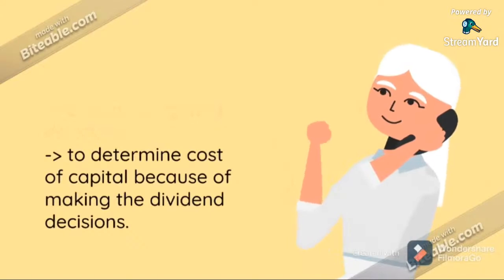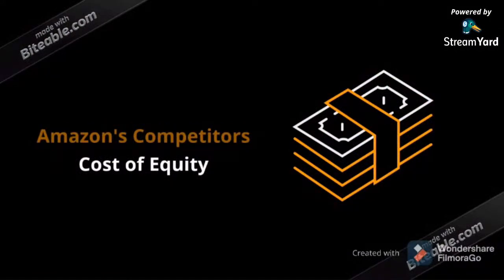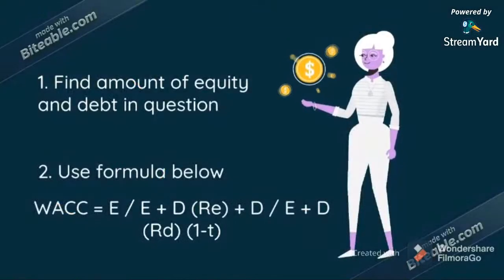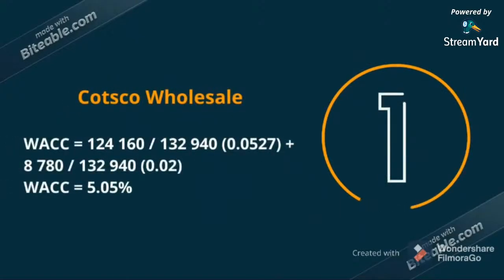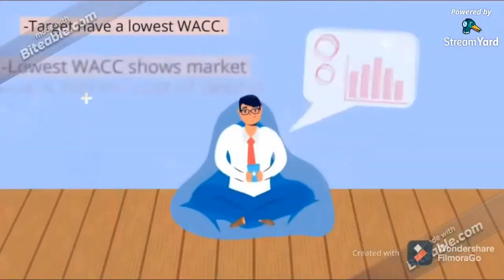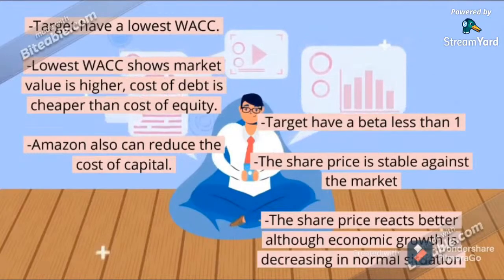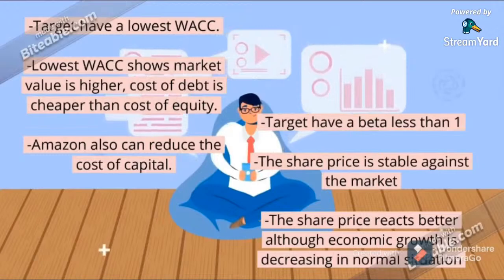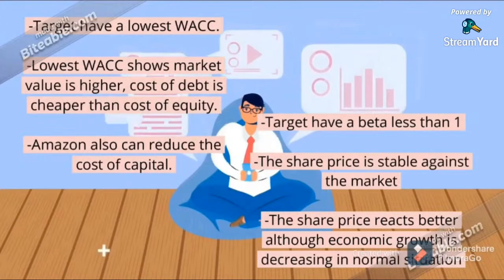Test Test JPK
Syakirah